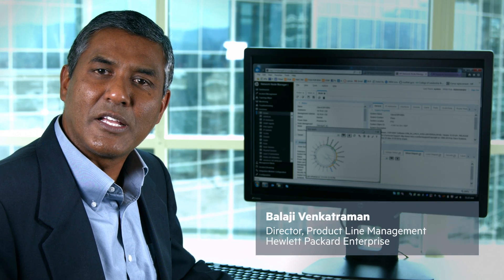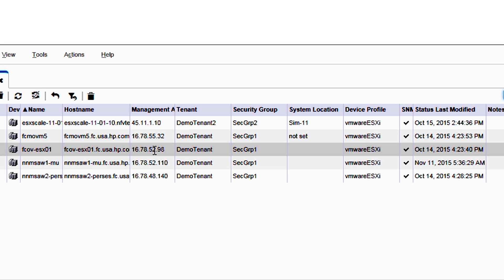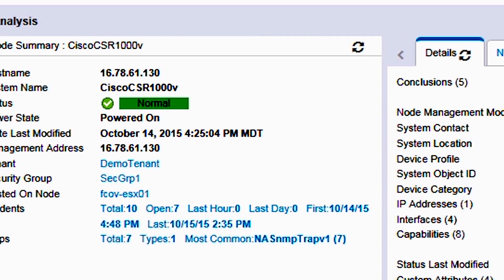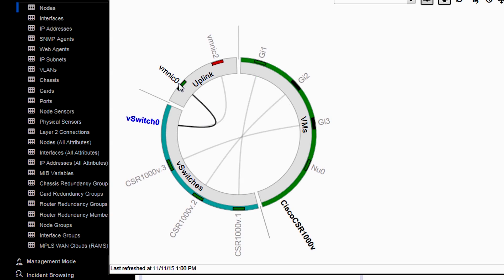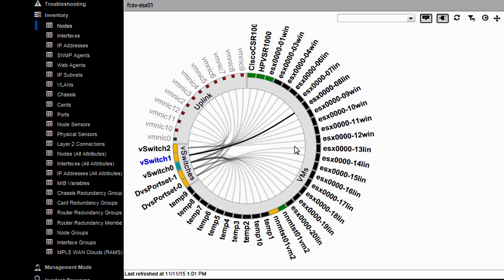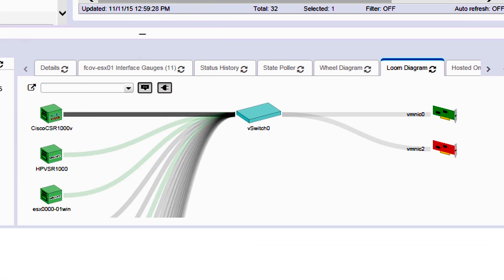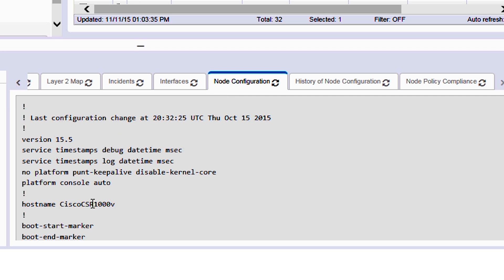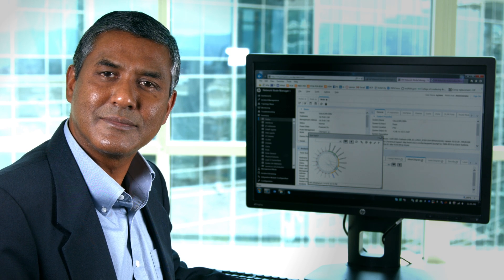HPE - Network Node Manager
A software demo of Network Node Manager for HP Enterprise.

Compel Media is a broadcast and corporate production company.  We are strategic in finding out our client's needs, goals, products and services, then turn these elements into a compelling video.  We work with extensively with social media networks to maximize penetration for each video.  Types of videos include marketing videos, instructional, training, video case studies, webisodes, and television series. Clients include HP Enterprise, Nike, ESPN, National Geographic, and the Outdoor Channel.